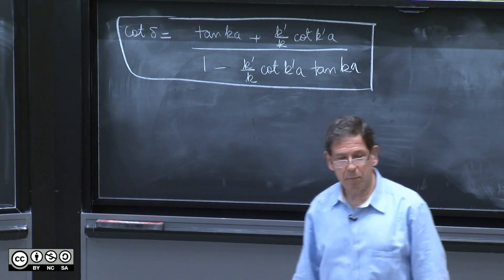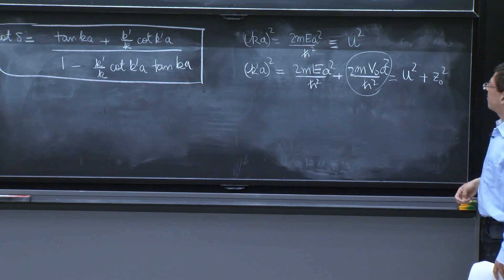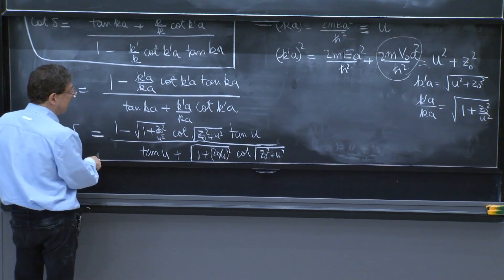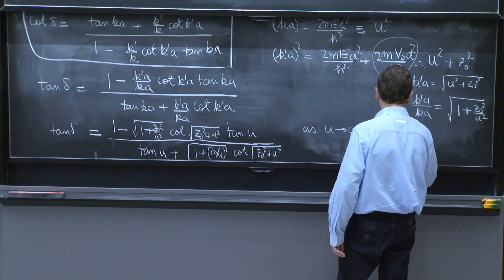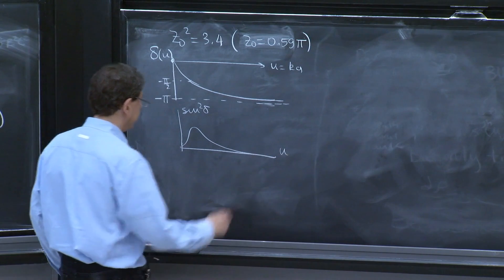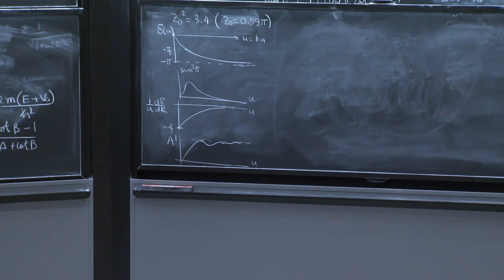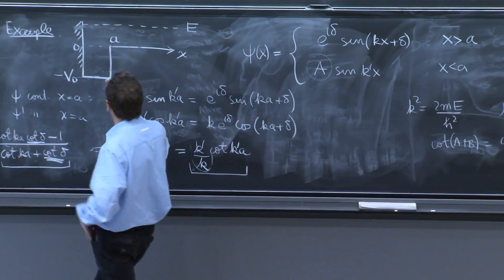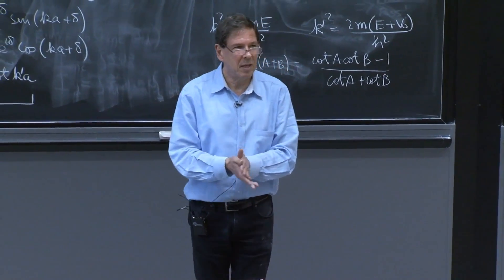Excursion of the phase shift